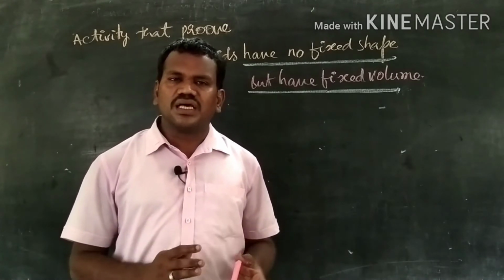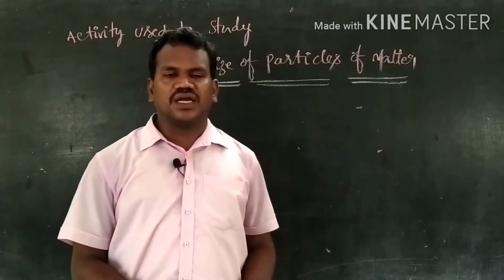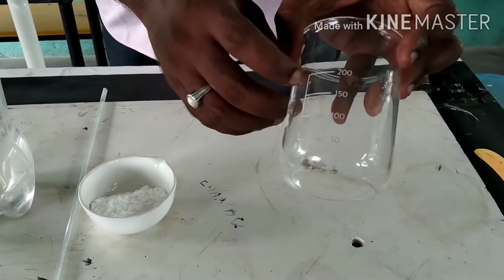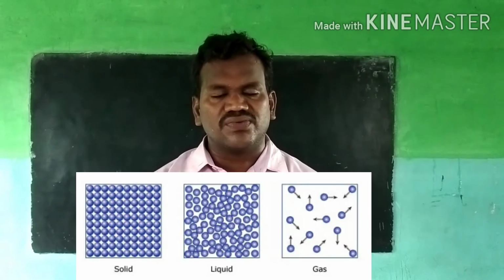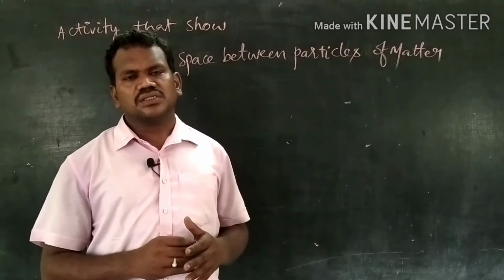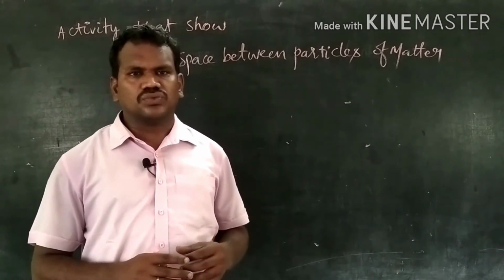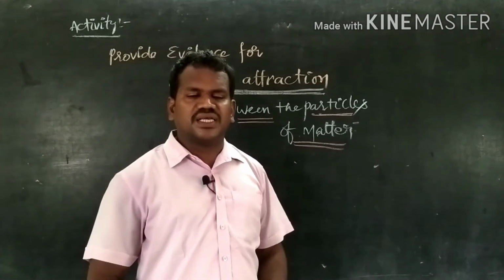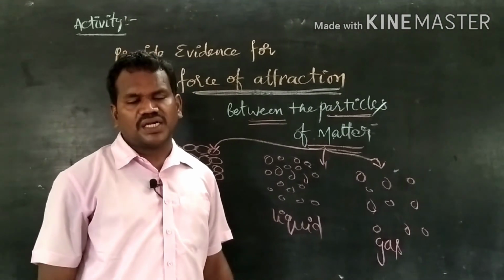Activities that show properties of matter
Properties of solid liqiuds and gases